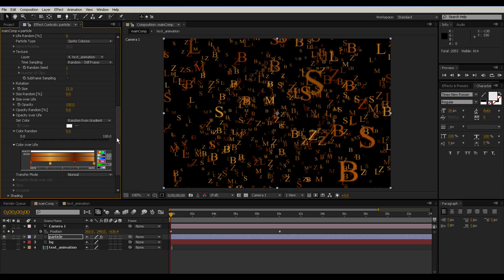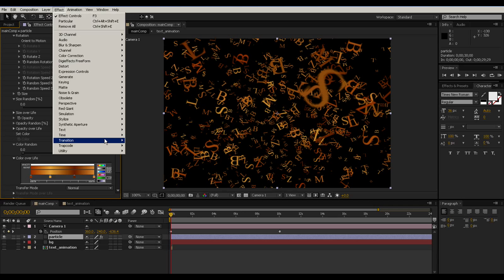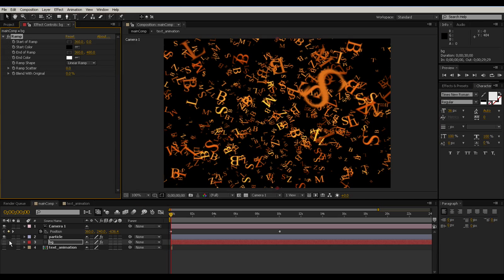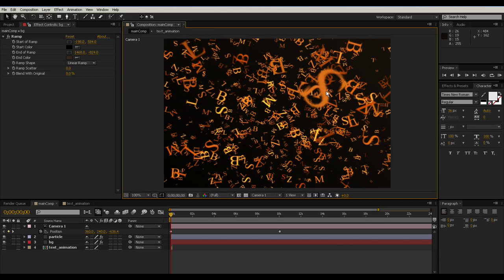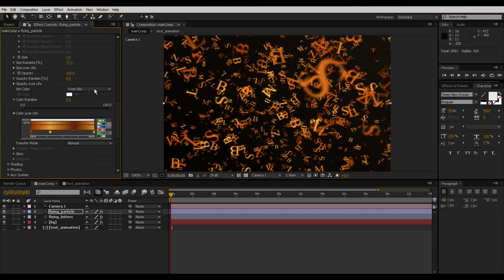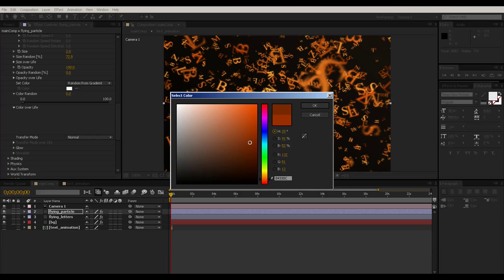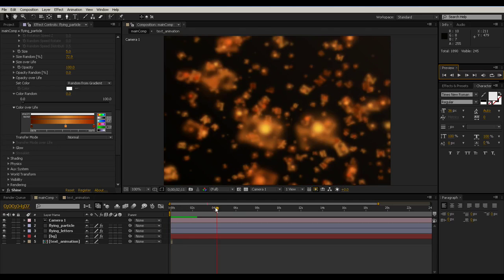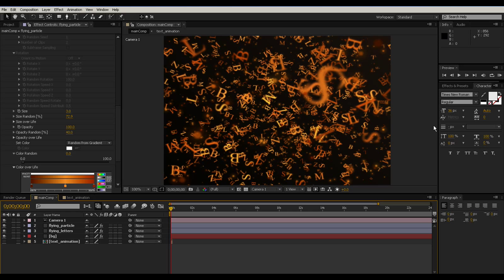AE Trapcode Particular - Flying Text - part II.mov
n this tutorial I use Red Giant Trapcode Particular to make a mass of flying text, and add to them some effects to improve appearance. This is part two.
The beginners can follow easily.